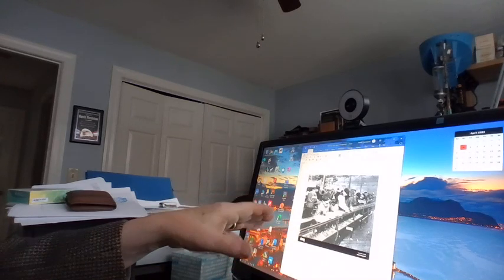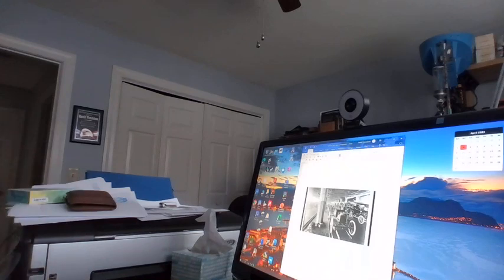WIN 20230403 14 23 08 Pro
Henry Ford and the Ford Motor Company